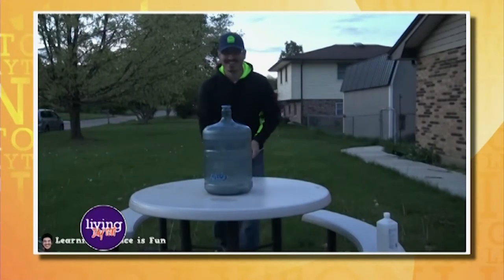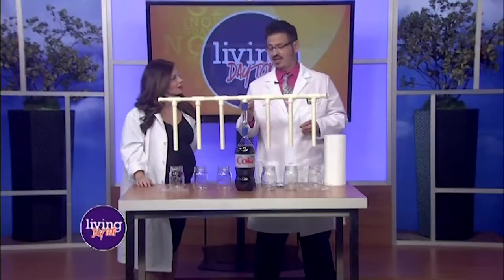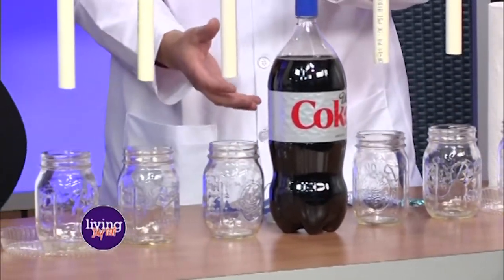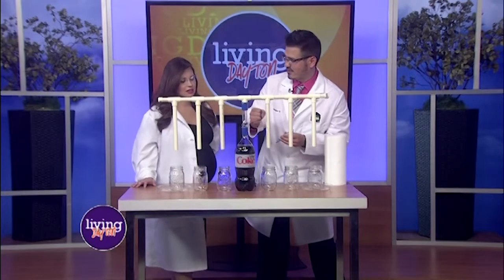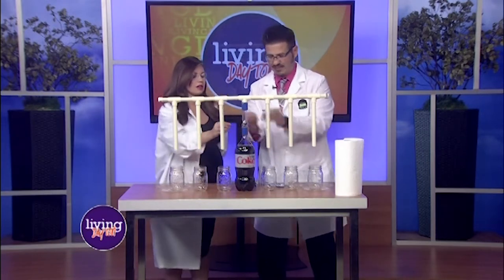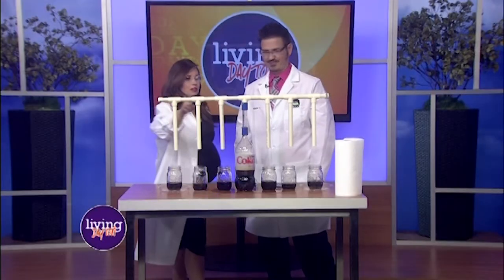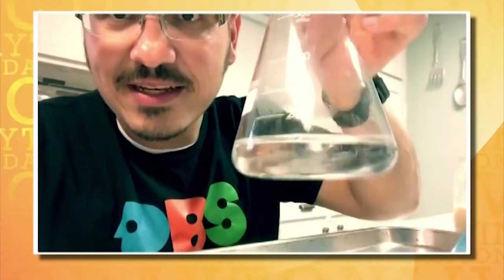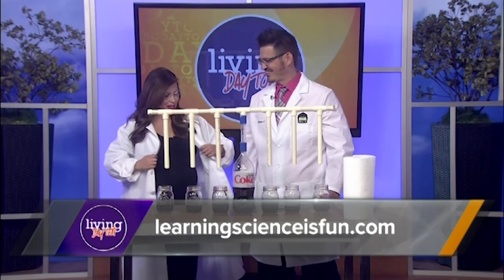DIET COKE MENTOS GEYSER VOLCANO EXPERIMENT DIY | Mister C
Mister C is on-air each month with the Living Dayton crew doing fun hair raising science experiments.  This was Mister C's first visit to the set on May 5, 2017!

Build your own Diet Mentos Volcano contraption and amaze family and friends at your next BBQ!  Mentos geysers work because the carbon dioxide grabs onto the little imperfections of the Mentos surface and then erupts as the gas escapes the soda bottle!

If you've made it this far down...you're a ninja!  Comment, "Official Soda Nerd!"